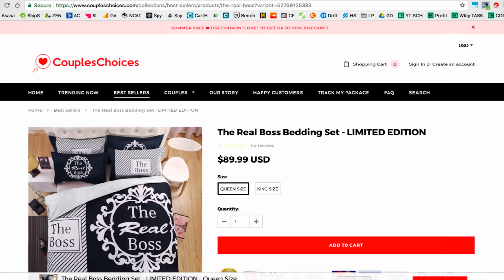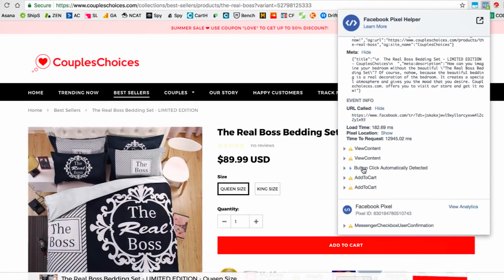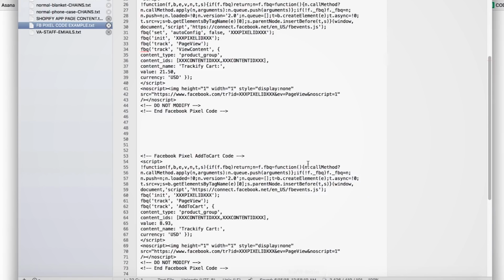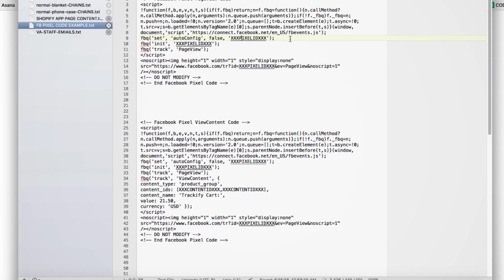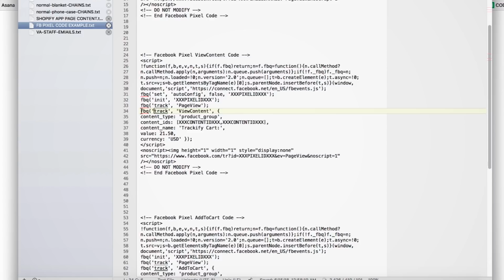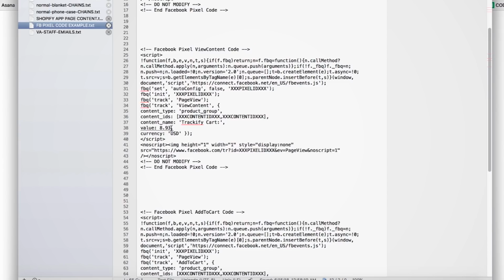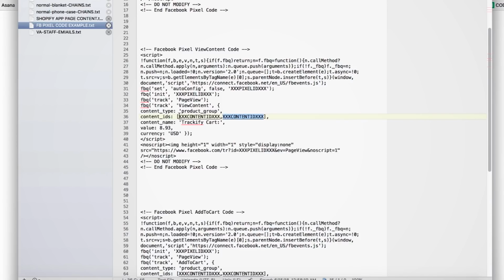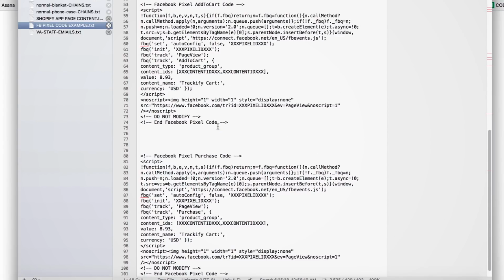Trick the Facebook Algorithm 😱 — PART 1